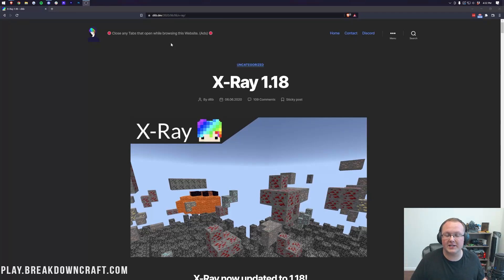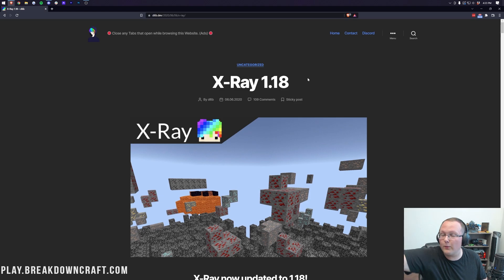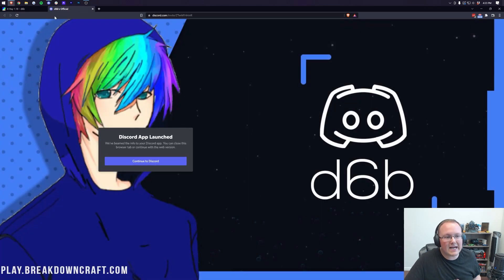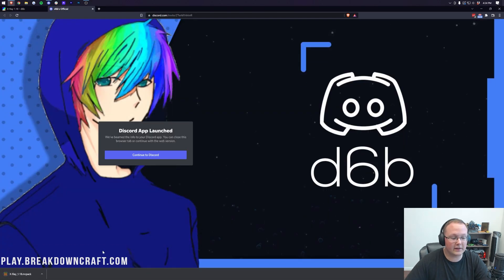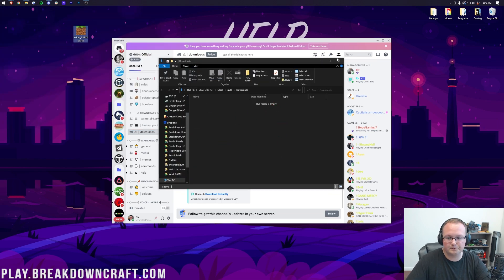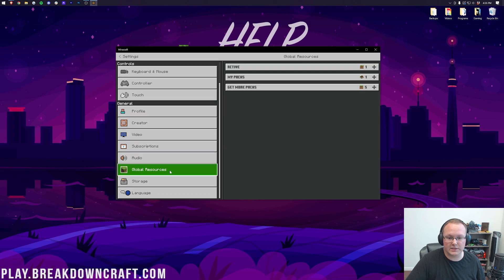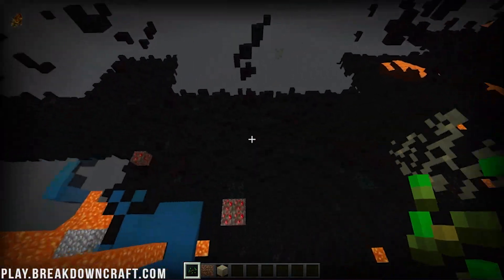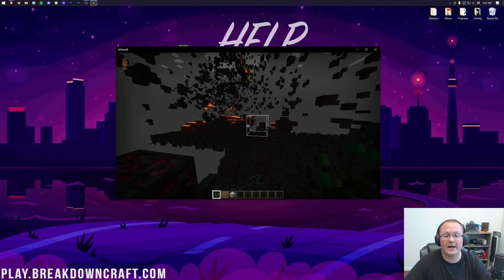How To XRay in Minecraft Bedrock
If you want to know how to Xray in Minecraft Bedrock, this is the video for you! We show you exactly how to get the Xray mod in Minecraft Bedrock. From where to download Minecraft Bedrock Xray to how to install XRay for Minecraft Bedrock to even how to use XRay in Bedrock, this video covers it all, so let’s jump right on into it!

Start a Dedicated Minecraft Bedrock server in just a few minutes with Apex Minecraft Hosting!

Chapters:
0:00 How To Download XRay in Minecraft Bedrock
1:00 Downloading Minecraft Bedrock XRay from Discord
1:44 What Do To if You Are iOS
2:11 How To Install XRay in Minecraft Bedrock
2:36 How To Activate XRay in Minecraft Bedrock
2:59 How To XRay in Minecraft Bedrock

About this video: XRay for Minecraft Bedrock Edition is one of the easiest ways to find ores, mineshafts, mob spawn see, and more. Because of this, it is also a very popular resource pack to add to Minecraft Bedrock Edition. Luckily, this video shows you exactly how to XRay in Minecraft Bedrock.

First off though, I do want to note that it is important to make sure that you don’t XRay on Minecraft servers. This will most likely get you banned on the server. It is also unfair to other players on the Minecraft server.

Nevertheless, if you do want to XRay on Bedrock Minecraft, how can you do it? Well, first things first, we need to download XRay for Minecraft Bedrock Edition. You will need to join the developer’s Discrod to get the download.

Once you are on the Discord, go to the Downloads channel. There, you will find a download link for XRay. Click the ‘Download Instantly’ direct download link, and the download will begin. It should download automatically as a .mcpack file.

We can now move on how to install XRay in Minecraft Bedrock. Do this by simple double clicking/opening the .mcpack file. When you do, Minecraft will launch and XRay install.

To actually XRay in Minecraft Bedrock, navigate to Settings, Global Resources, and Select ‘My Packs’. You will see the Bedrock XRay texture pack listed here. Select it and select ‘Activate’. The pack will move to the selected/activated section. Close out of settings and XRay will activate. You can now go in game and start using XRay in Minecraft Bedrock Edition.

Congrats! You now know how to XRay in Minecraft Bedrock. It really helps us out, and it means a ton to me. Thanks in advance!